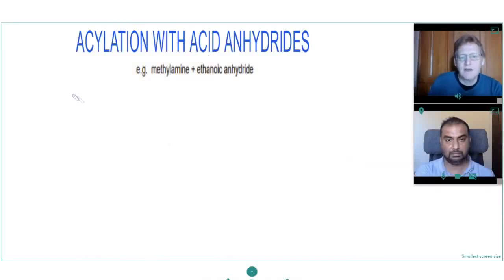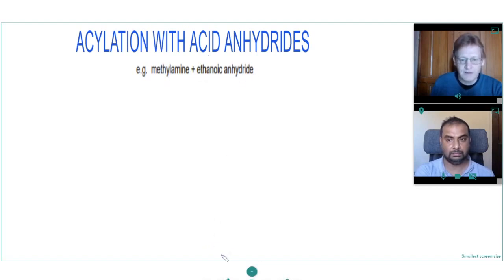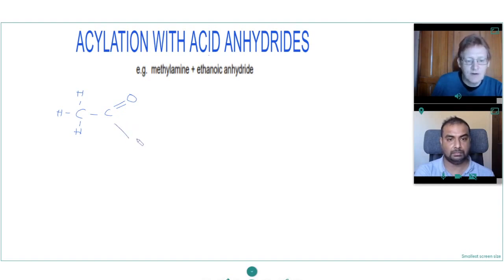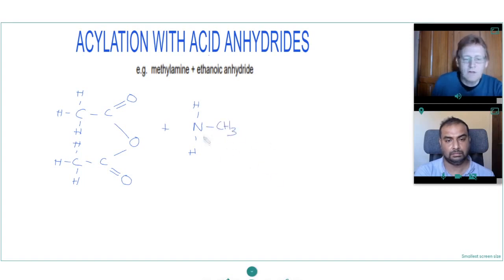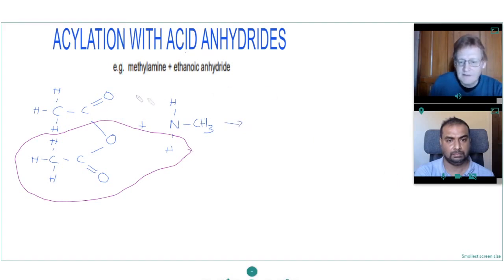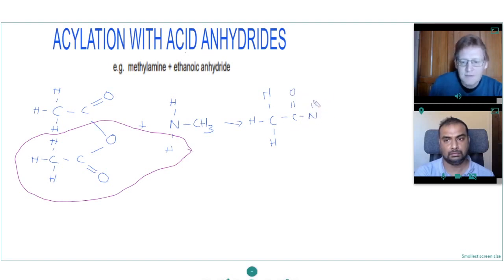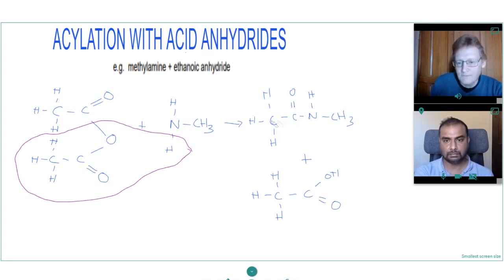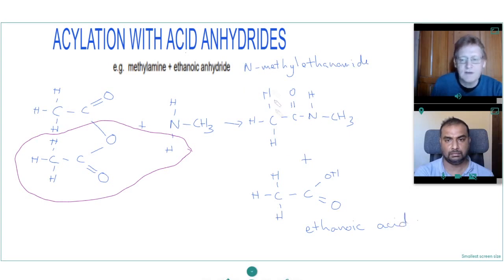ACID ANHYDRIDE REACTIONS for A LEVEL CHEMISTRY